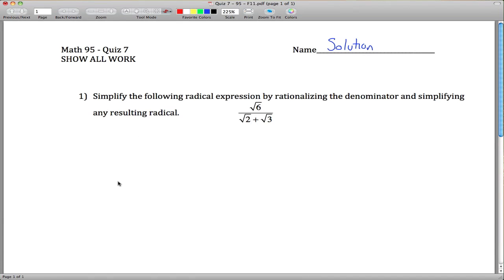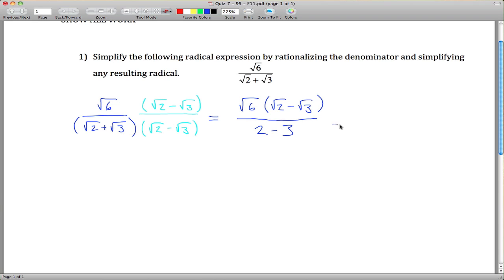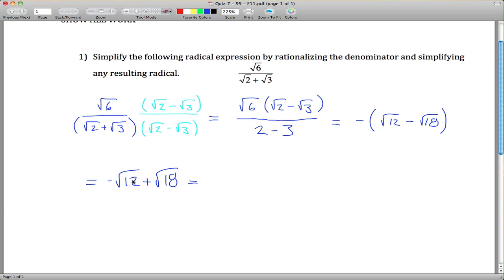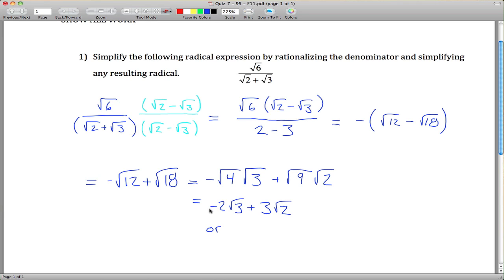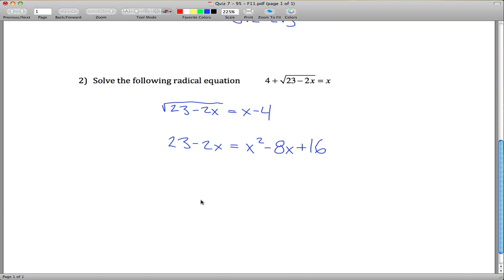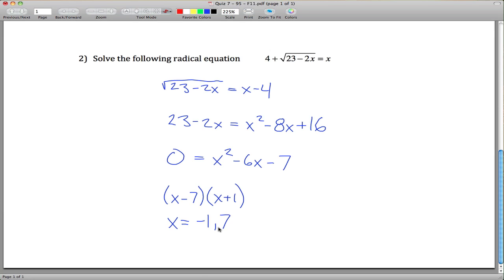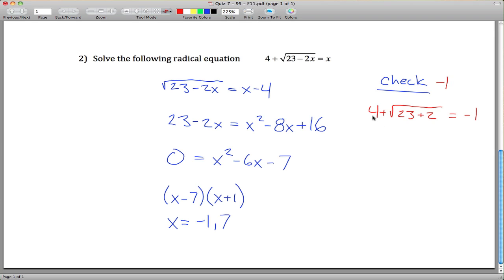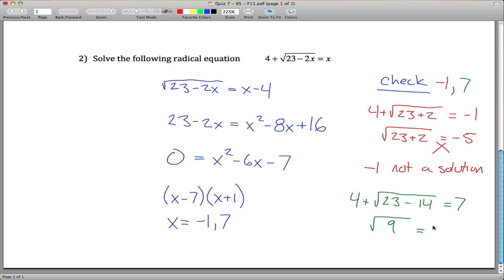rationalizing, solving radical equations quiz